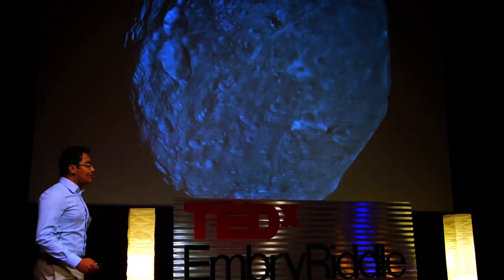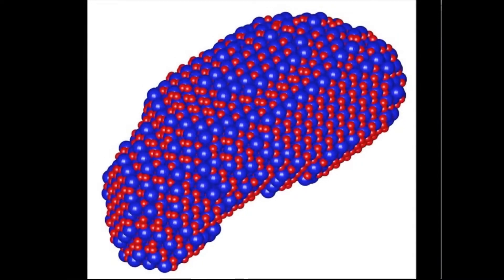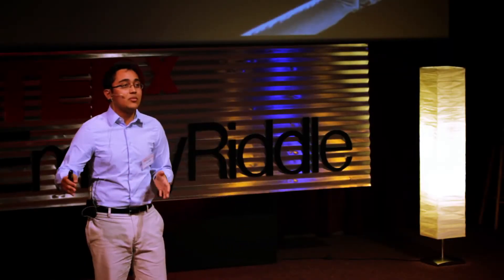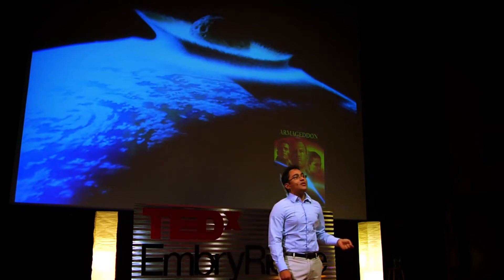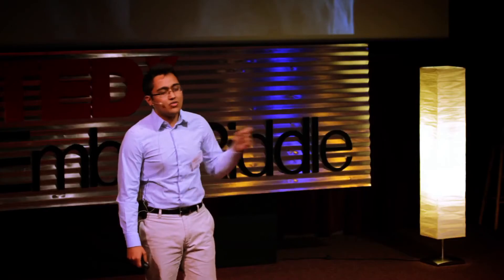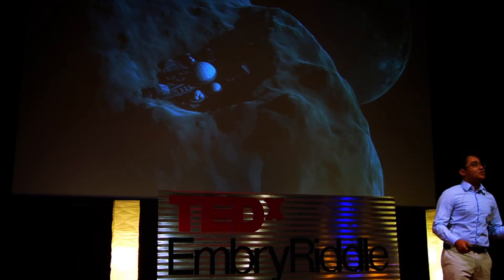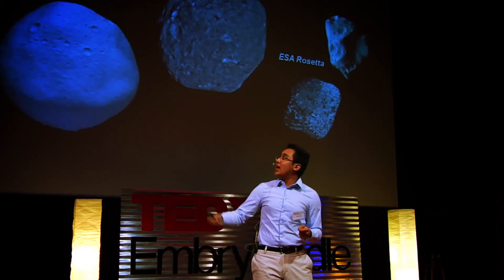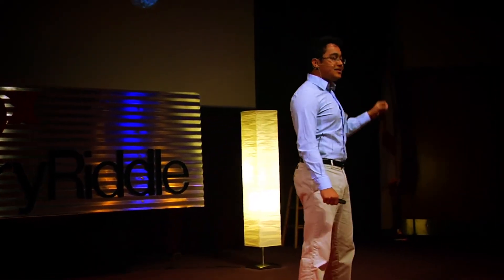The future of asteroid exploration: Parv Patel at TEDxEmbryRiddle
At only 20 years of age Parv has earned his reputation as the "in-house scientist" of Embry-Riddle. He has published a research paper on small body gravity field approximation methods, and is currently working on another on the sensitivity analysis for the touchdown of NASA's OSIRIS-REx on asteroid 1999 RQ36. Also, has worked as an simulation test engineer intern at Gulfstream Aerospace Corp., and will have completed his undergraduate degree in Aerospace Engineering with a dual concentration in Astronautics and Propulsion by the year end. His short term goals include pursuing a masters in Astrodynamics, and to complete a PhD by the age of 25.

Parv firmly believes that the answers to some of the most intriguing questions mankind has put forth lies in understanding asteroids and planetoids. He spends a great deal of time "awakening the space cadets" of our generation by volunteering in science camps and providing his expertise as a teaching assistant at Embry-Riddle. Amongst many other hobbies he enjoys playing the guitar, studying astronomy and star gazing.